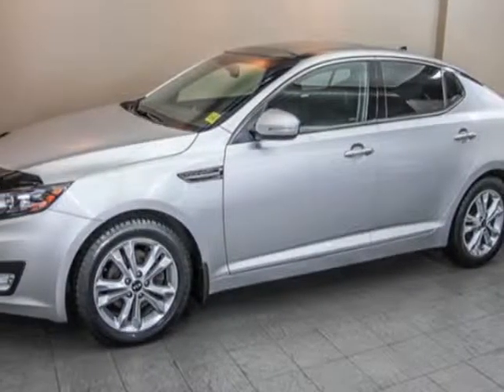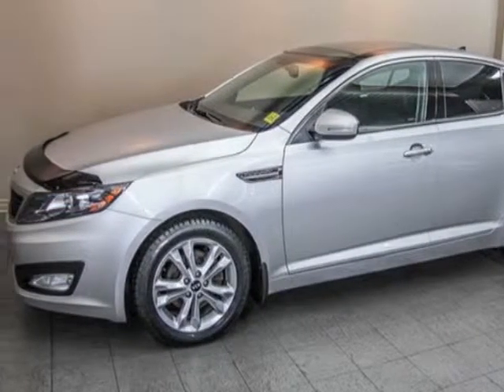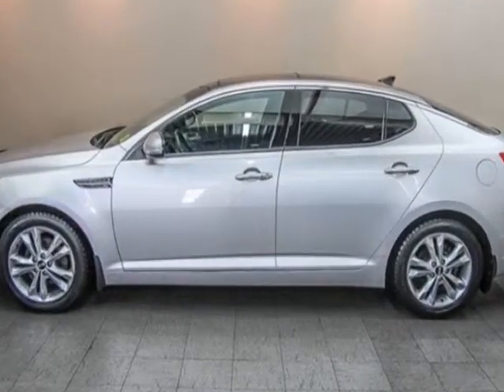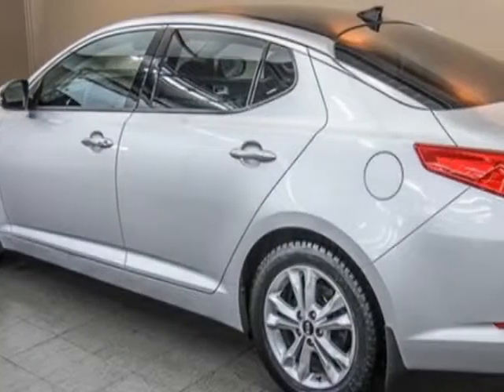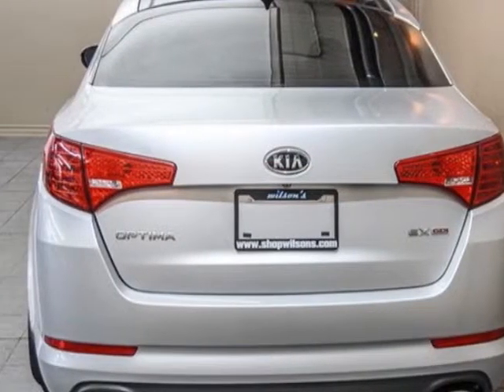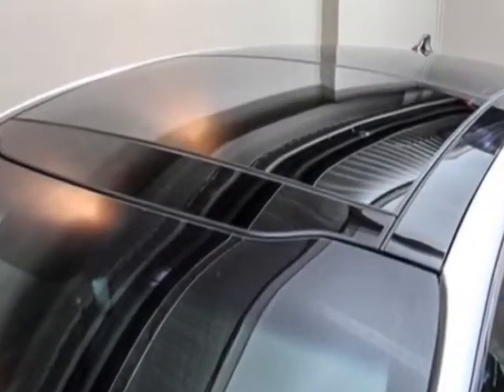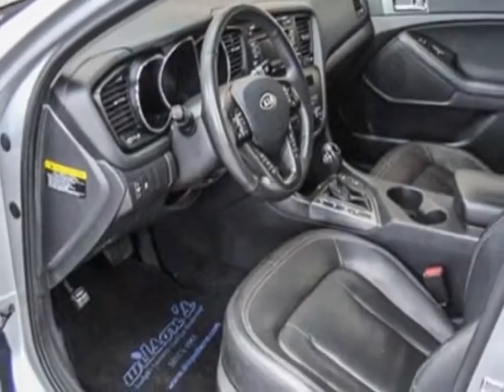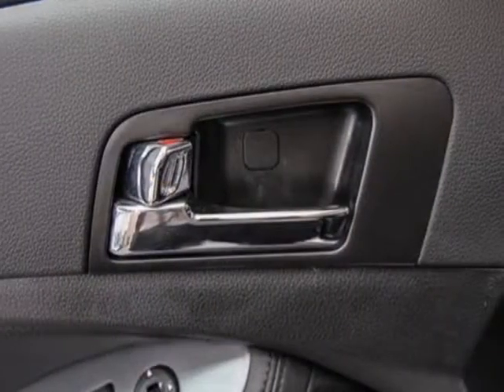2011 Kia Optima EX PANO SUNROOF! LEATHER! CAMERA! $78 WEEKLY @4.95%* Sedan - Guelph, ON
- We Want Your Trade-In!